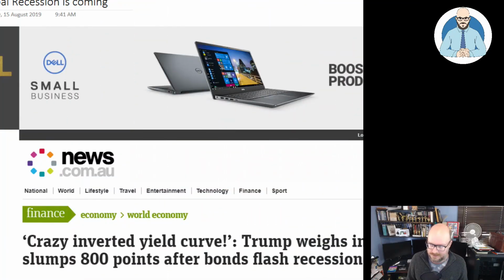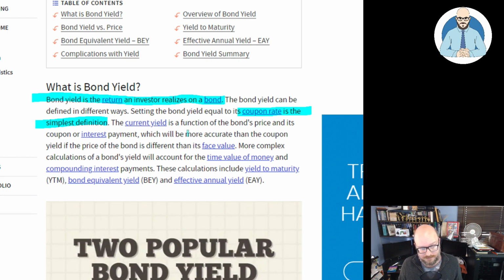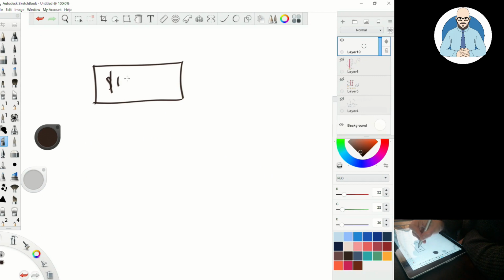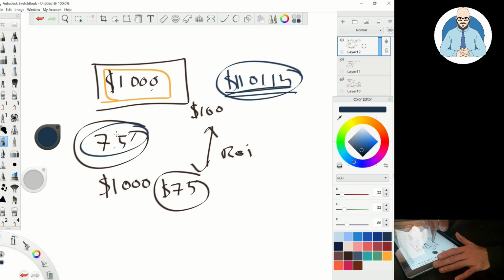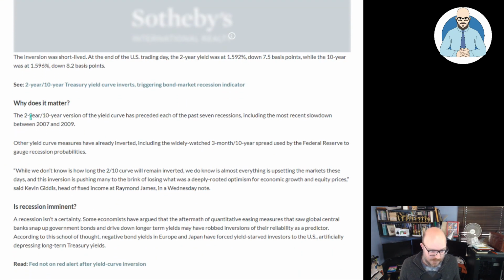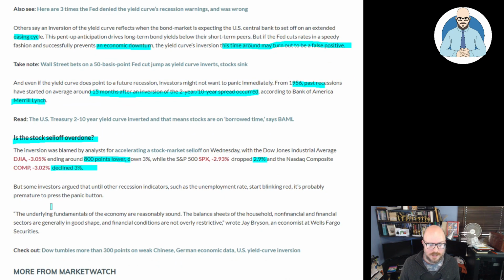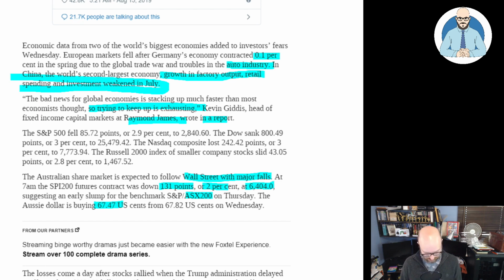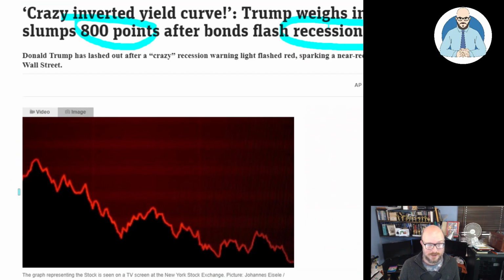Countdown to the Global Recession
Fears of a US and global recession are growing, with huge stock market drops and other indicators predicting a recession. Do we only have 15 months time until a United State recession? How will it affect Australia?

Why Buildings Stand Up
Why Buildings Fall Down Why Structures Fail
Great Streets
A Pattern Language

Heise Architecture
Our Architectural Practice.